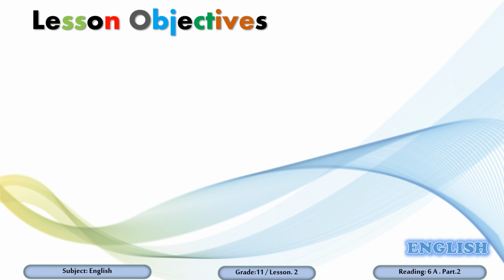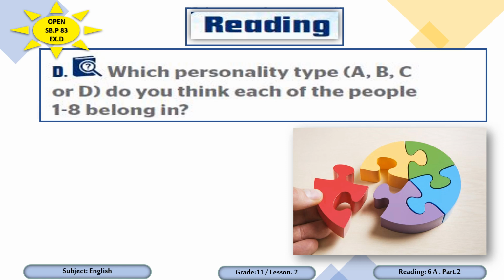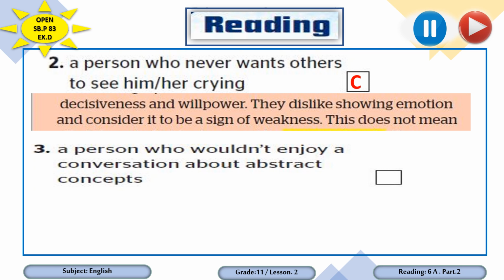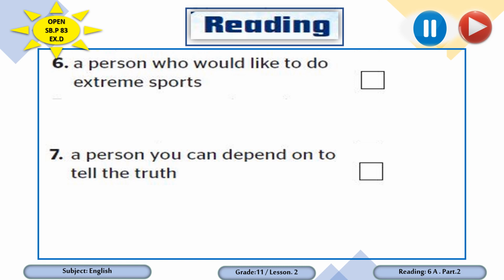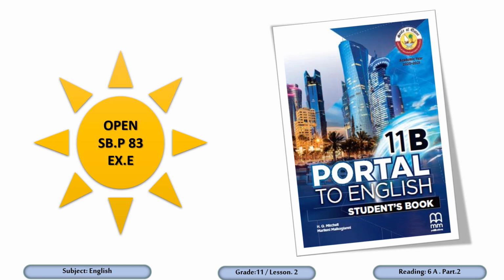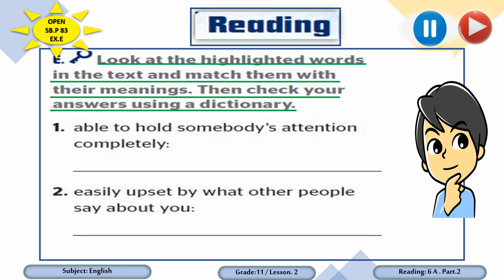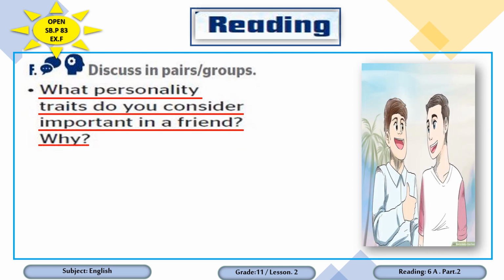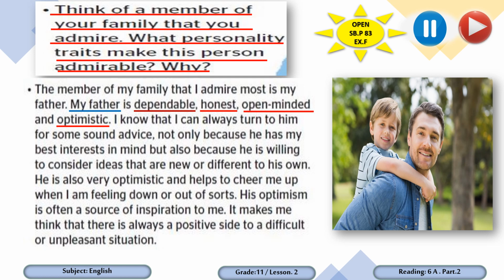Grade 11 Science English Reading 6A part 2